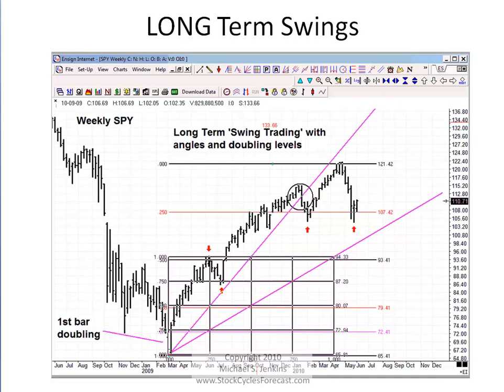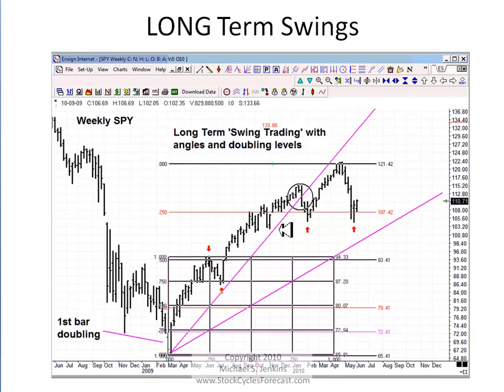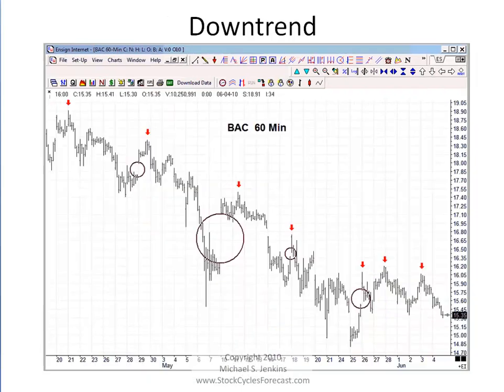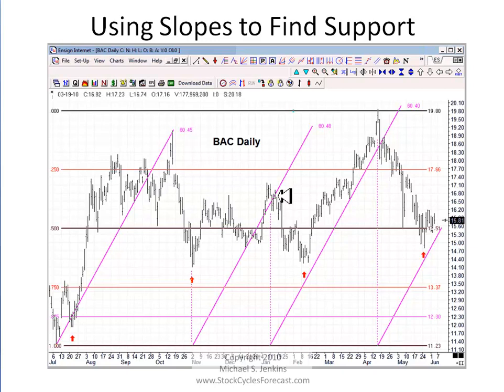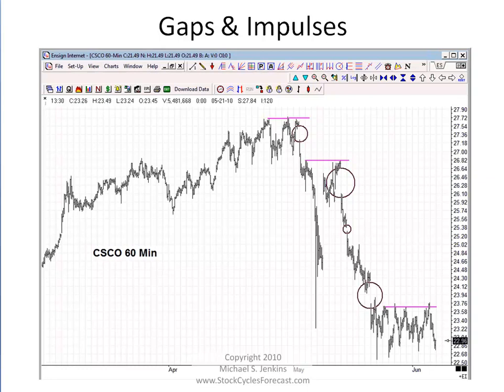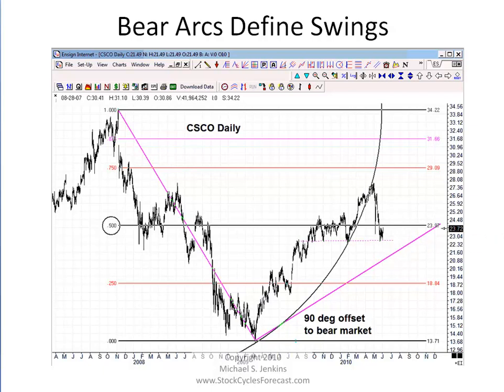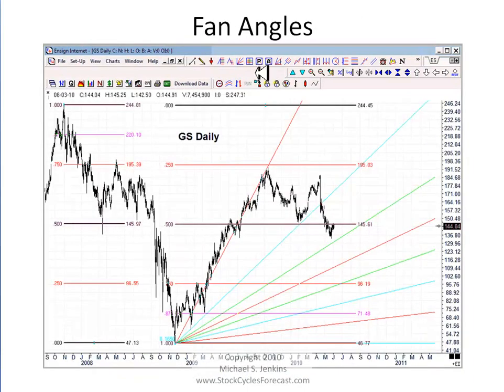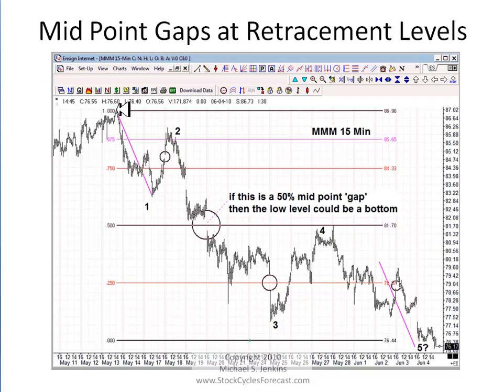MSJ Trading21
MSJ Trading